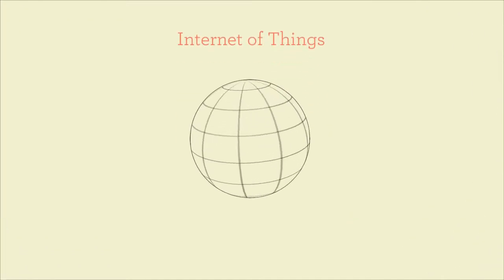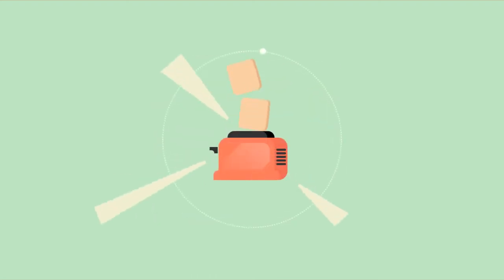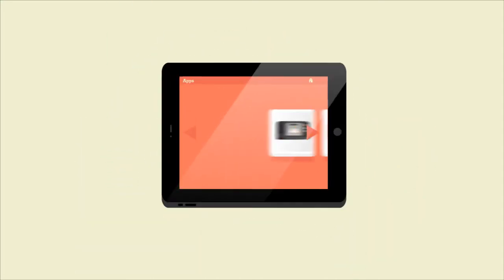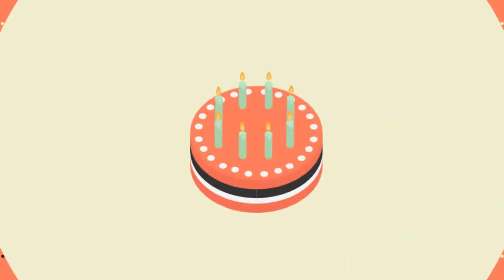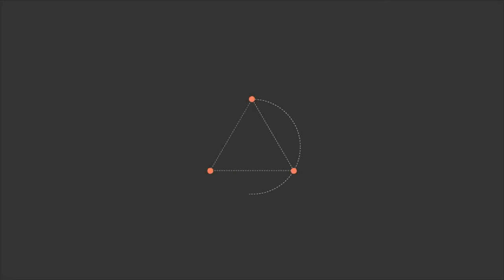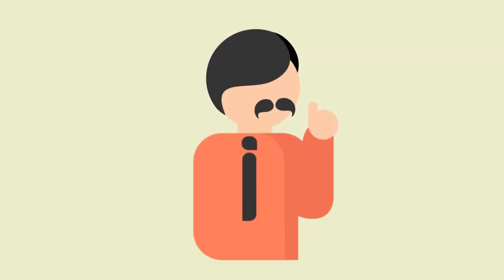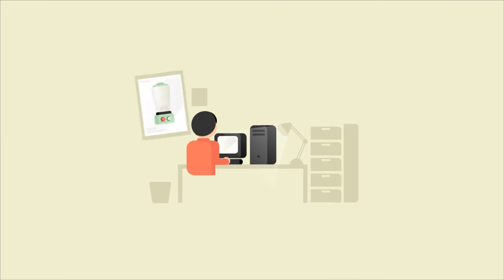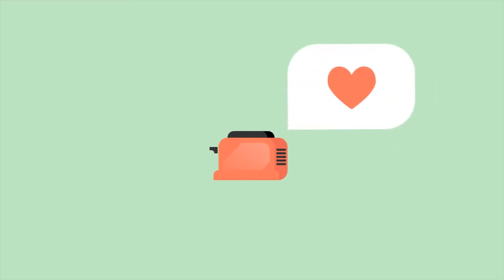Internet of Things. We make it happen.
Whatever it is, we make your world smarter.
DQuid is a technological open platform that enables the Internet of Things and people.